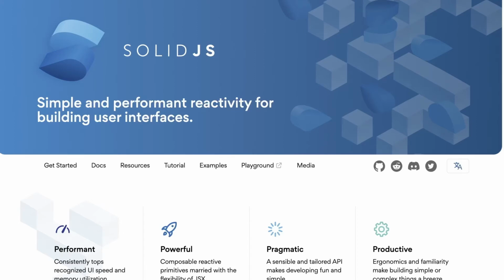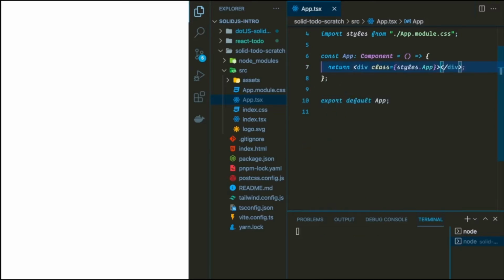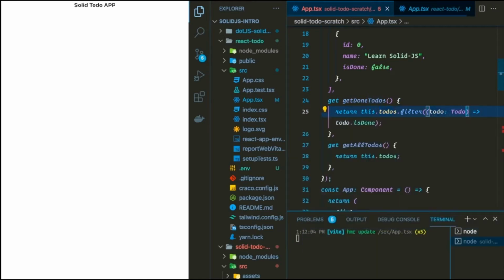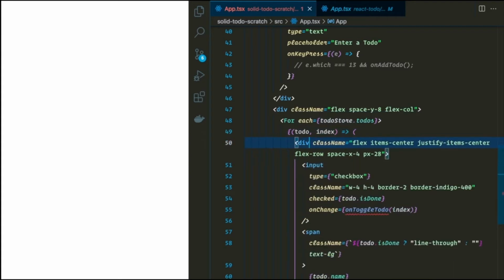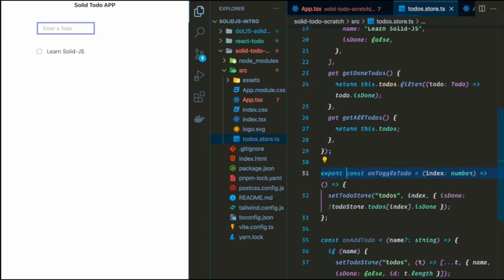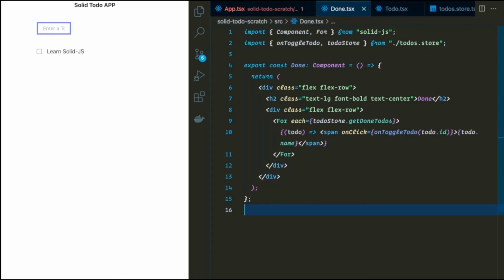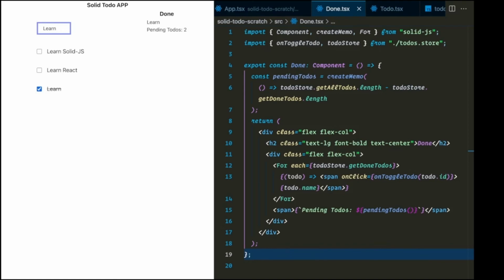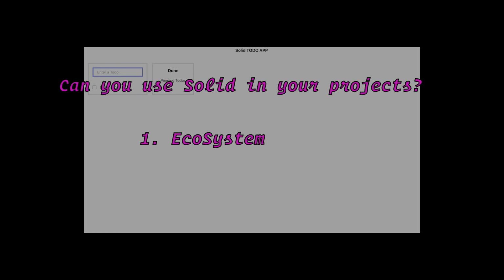Introduction to SolidJS - SolidJS vs ReactJS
An introduction to Solid JS . In this video you'll learn about the basic concepts of Solid JS with the help of TODO example

This video also compares react with solid to give an overview of which framework could fit in your project

I've covered the basic primitives such as createSignals, createMemo in this video tutorial. However the main goal is to get an understanding of how Solid JS works

About me : Vijayakrishna Venkatesan | Senior React Developer | Hamburg,Germany
Chapters:
00:00 Welcome note
00:17 Title Card & About me
00:44 Questionare
01:57 What is Solid JS?
05:31 Todo App Setup
10:21 Creating store in Solid JS
28:18 Sharing store with components
39:49 Create memo in Solid js
43:29 Re render mechanism
48:29 Conclusion